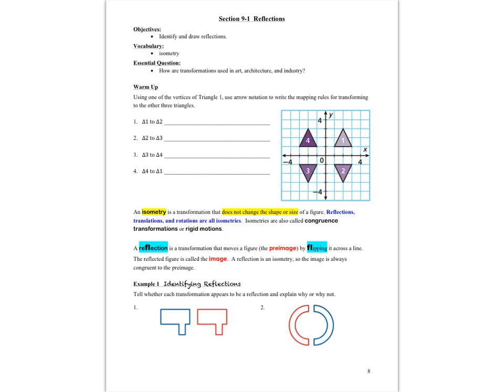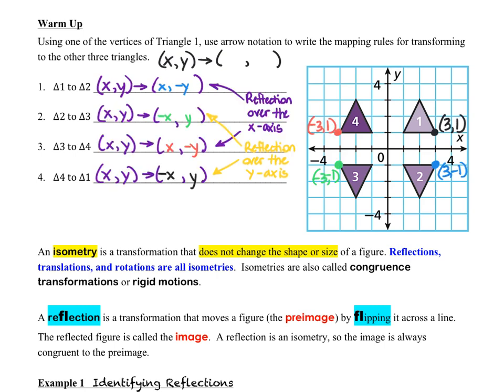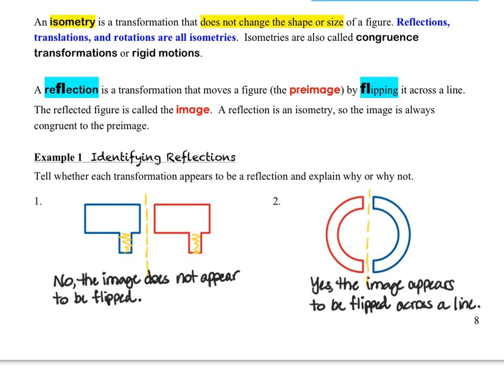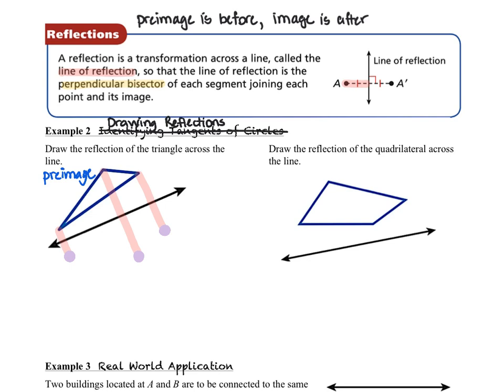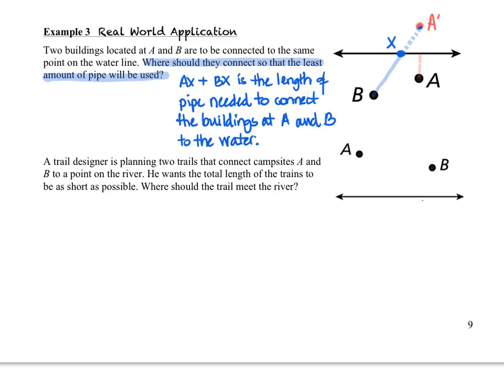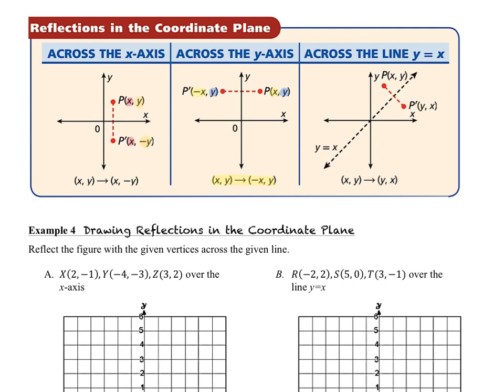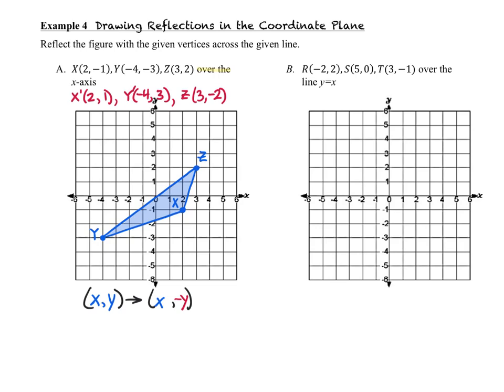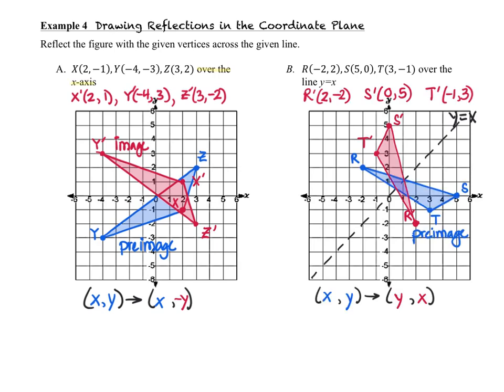Geom 9-1 Reflections